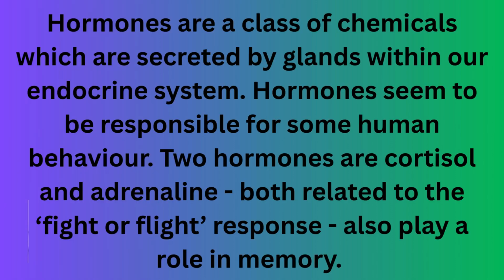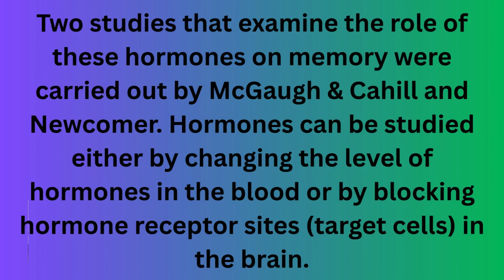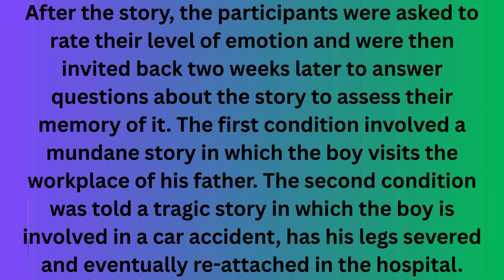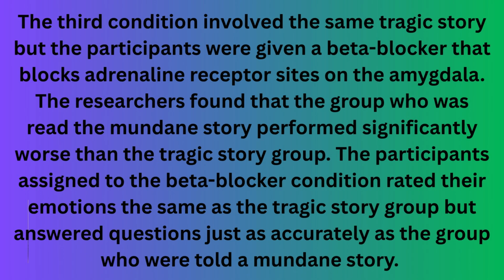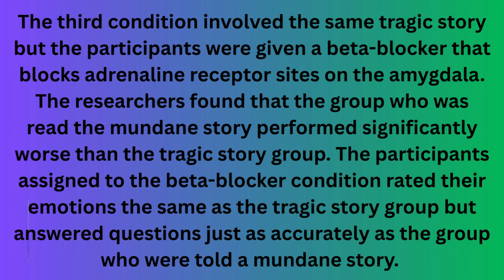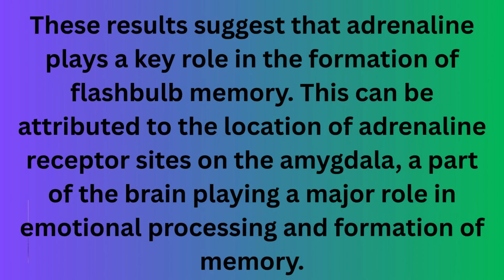IB Psychology- Evaluate research on the role of hormones of one or more hormones in human behaviour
IB Psychology ERQ Sample- Evaluate research on the role of hormones of one or more hormones in human behaviour from Biological approach. By Sonia Anand in Sonia Psychology Classes.